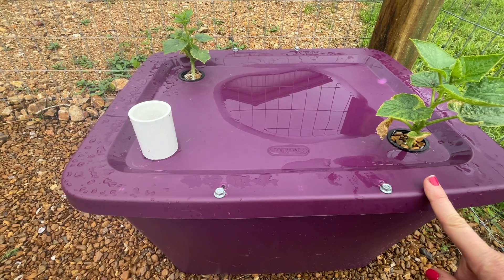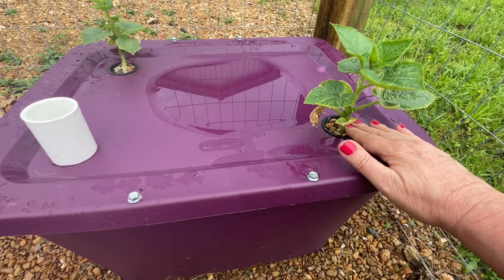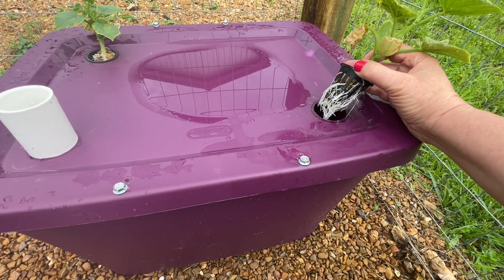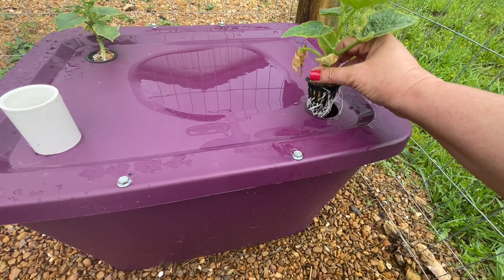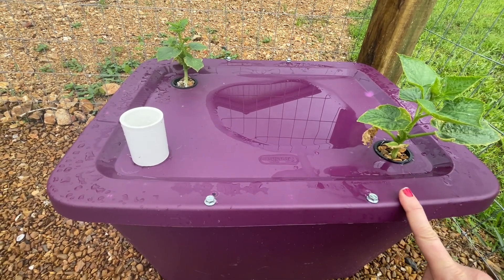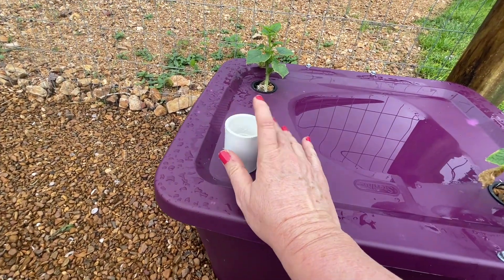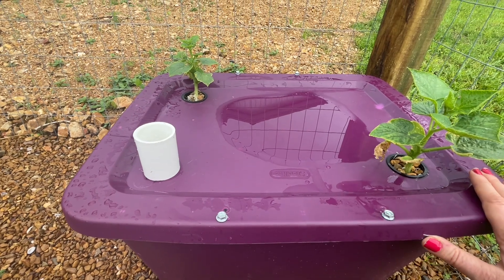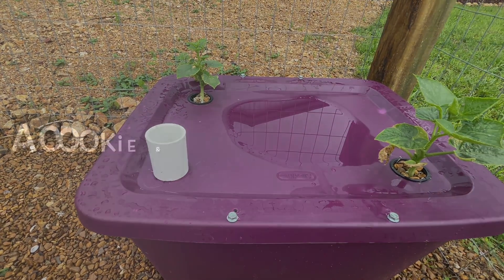PROBLEMS!! Hydroponic Cucumber Update.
Cucumbers getting too much water. Need a new plan.